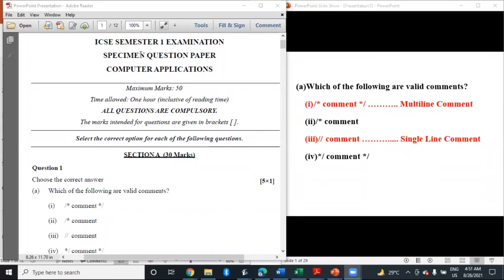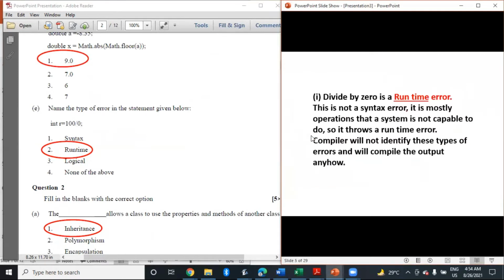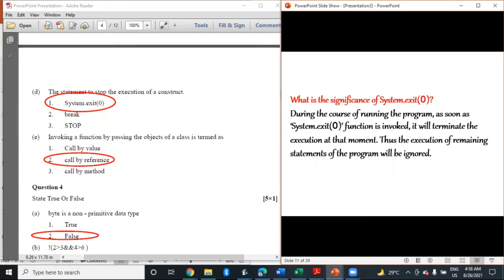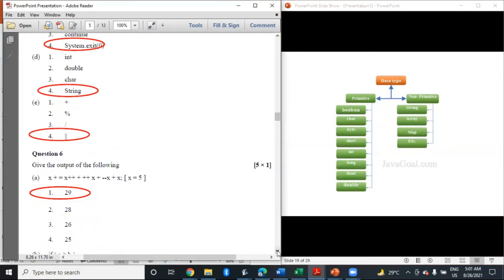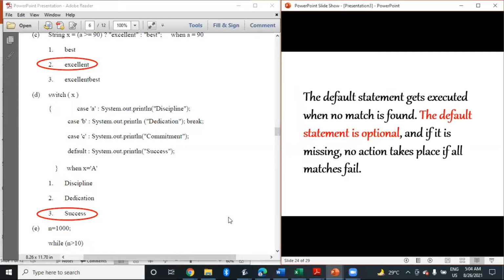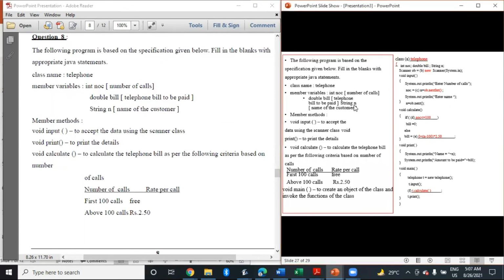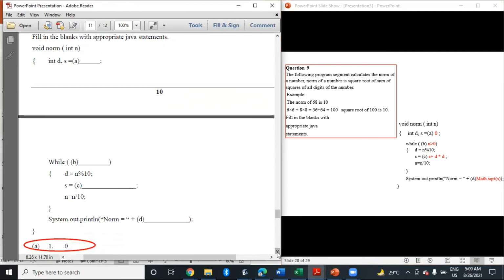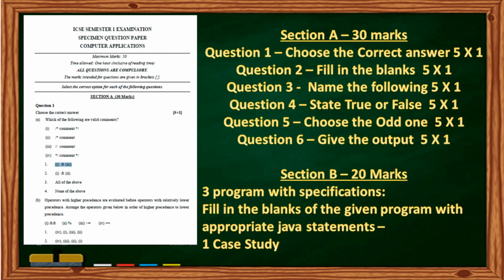ICSE | Solved Specimen Question Paper | MCQ pattern | Semester 1 | Computer Application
Std 10 Computer application Semester 2021
Practice Paper 1

Section A – 30 marks

Question 1 – Choose the Correct answer 5 X 1
Question 2 – Fill in the blanks  5 X 1
Question 3 -  Name the following 5 X 1
Question 4 – State True or False  5 X 1
Question 5 – Choose the Odd one  5 X 1
Question 6 – Give the output  5 X 1

Section B – 20 Marks
3 program with specifications:
Fill in the blanks of the given program with appropriate java statements –
1 Case Study

Topic - Constructors
Google form link to Practice MCQ Question Paper